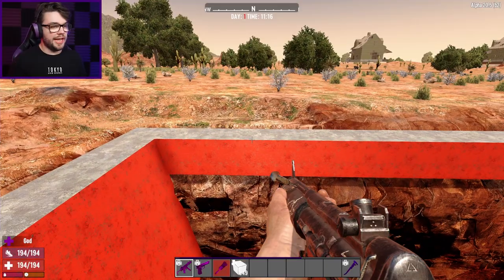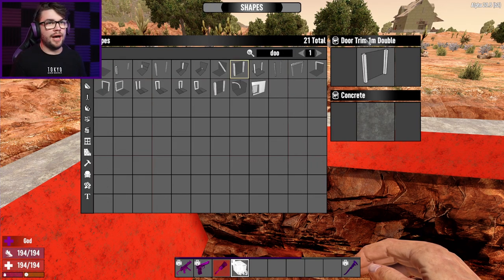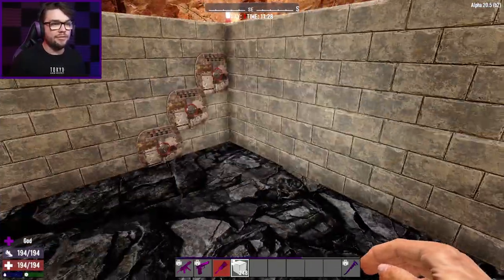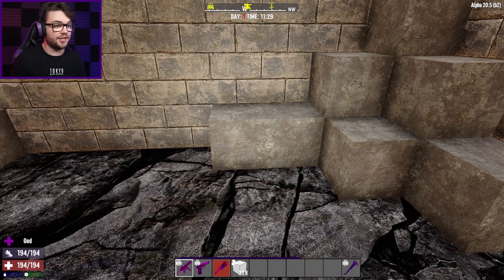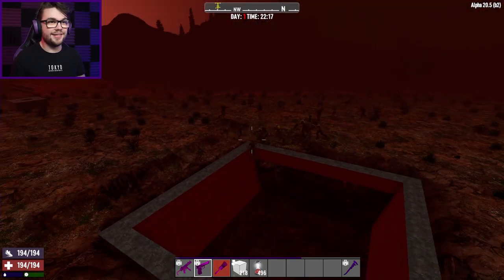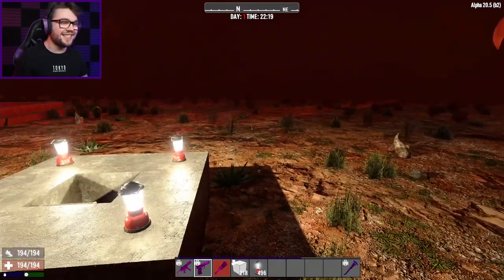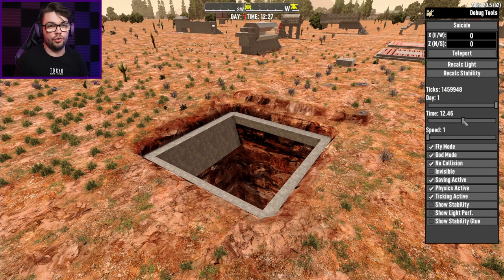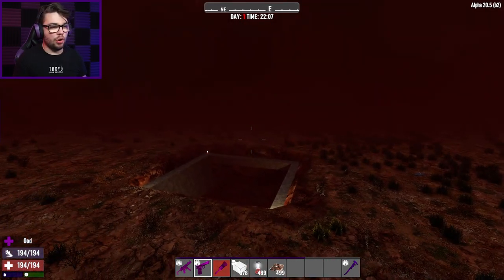100% ZOMBIE PROOF Underground Base Entry That BROKE THE GAME! | 7 Days to Die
Letters and packages can be sent to:
Australia.

Sometimes you stumble across something that is just SO INSANELY GOOD it's hard to believe, but THIS ULTIMATE AFK UNDERGROUND HORDE BASE is just that! Even with MAX ZOMBIES, this base sees the ZOMBIE HORDE and eats them up! Nothing but peace and quiet, this may be the BEST HORDE BASE for 7 DAYS TO DIE ALPHA 20!

With the NEW ALPHA 20 UPDATE, it's time to see if the BEST HORDE BASE in 7 DAYS TO DIE is still up to par! This base design has handled everything thrown at it before, even DAY 7000 HORDES with ease! But with a raft of new blocks and pathing options, is the KILLING CORRIDOR still the SIMPLEST and EASIEST base in the game?

ALPHA 20 IS FINALLY HERE! The BRAND NEW UPDATE has dropped and it's time to take to the ZOMBIE APOCALYPSE once again! New weapons, new mechanics, new blocks and new zombies... so many things in store, and only one way to find them out!

Stuck in a dying world full of rotten zombies and deadly trapped, we have a whole lot of NEW WEAPONS AND ITEMS to try and survive with! A complete overhaul of 7 Days to Die, this new update in the BRAND NEW ALPHA 20 is sure to make like either incredible, or short. and that can swing either way in a heartbeat!

7 Days to Die is an open-world game that is a unique combination of first person shooter, survival horror, tower defense, and role-playing games. Play the definitive zombie survival sandbox RPG that came first. Navezgane awaits!